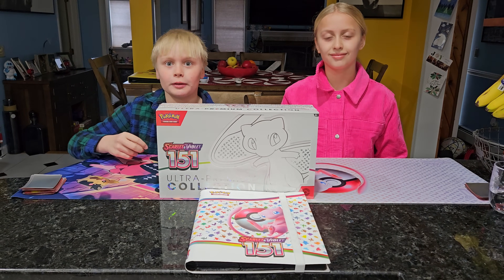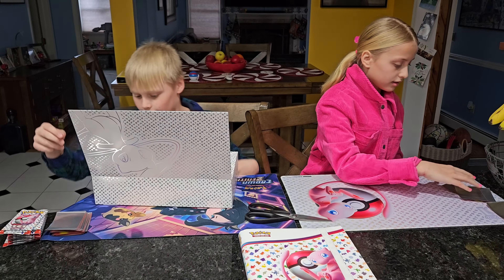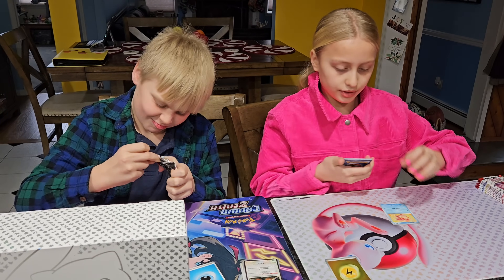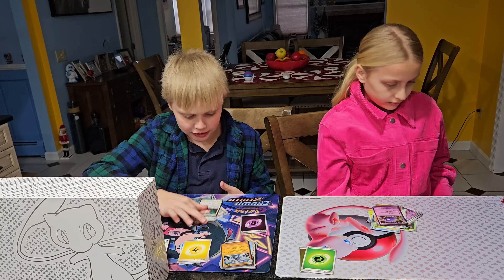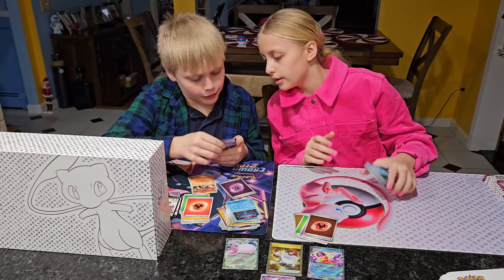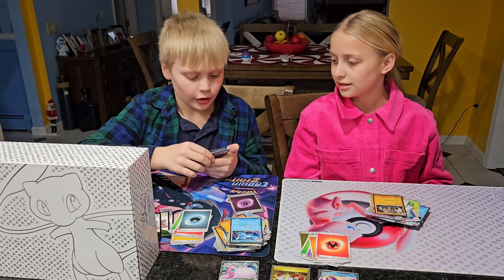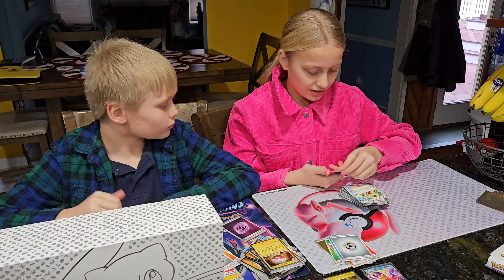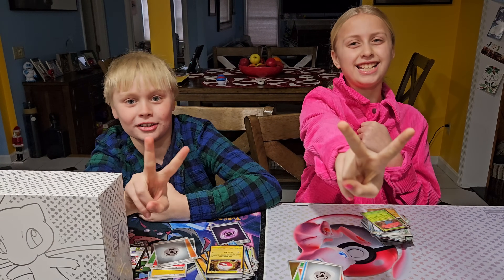Pokémon 151 CHARIZARD HUNTING! [A Pokémon Pack Battle]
A PokeTwins *POKEMON OPENING PACK BATTLE* while unboxing a Pokemon 151 UPC! A Pokémon TCG 151 Ultra Premium Collection Box sure is FUN to open!! *Which Twin Will Win?!?*

*SORRY, NO COMMENTS ALLOWED for a kids' channel.*